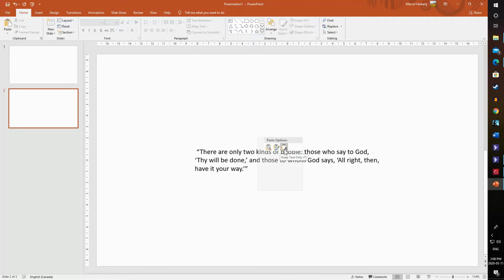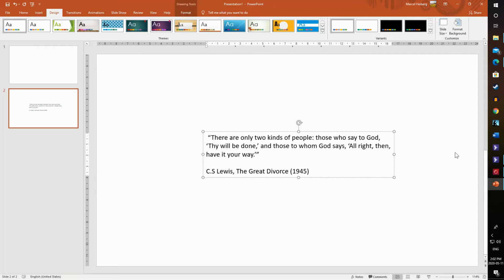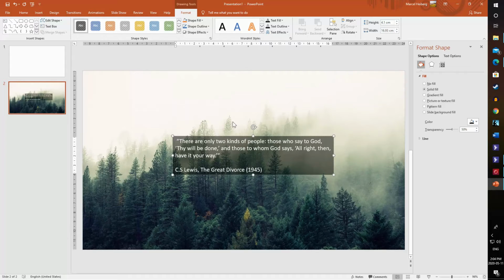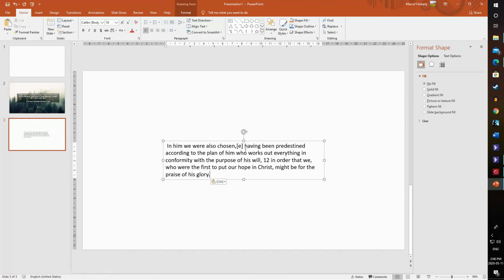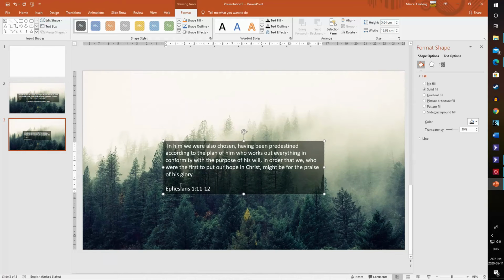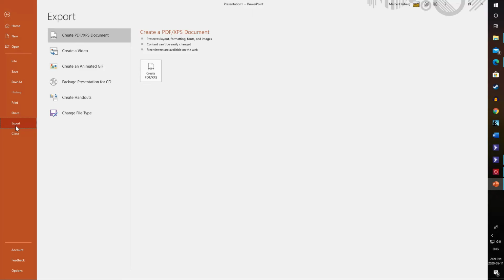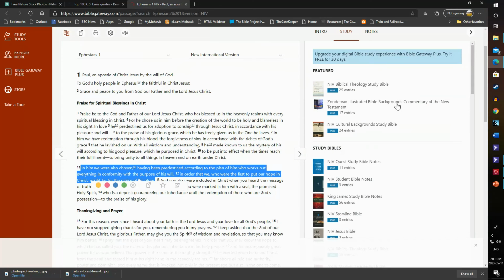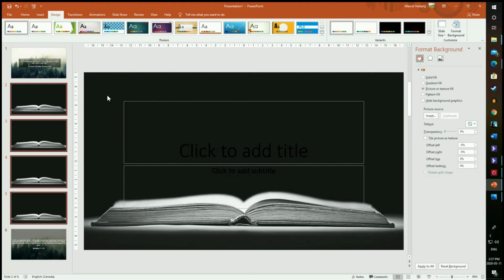How I Make Images for Videos